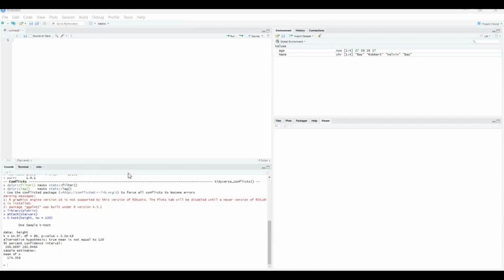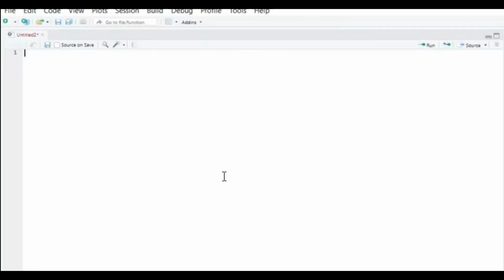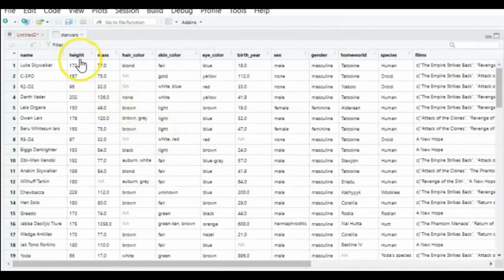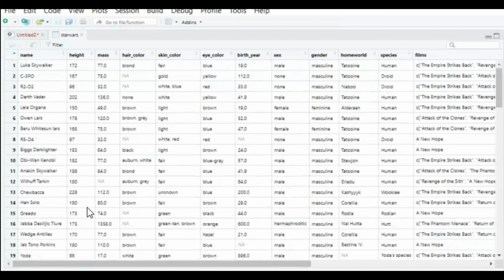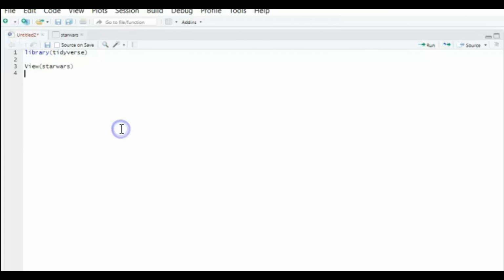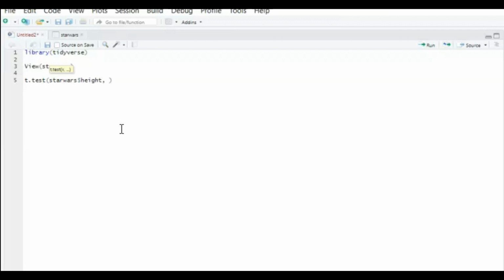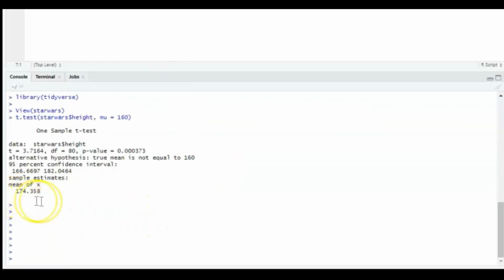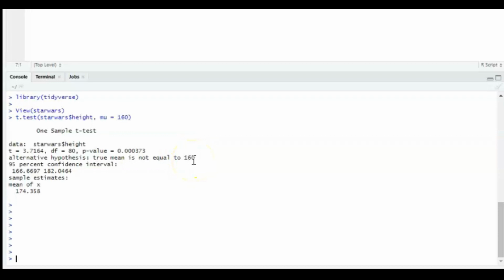R & R Studio #13 One Sample T-Test